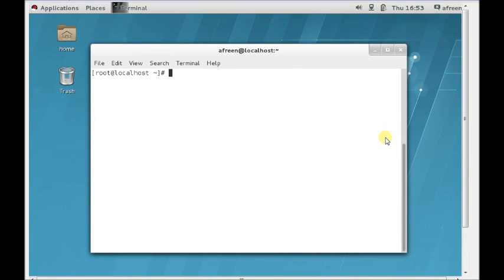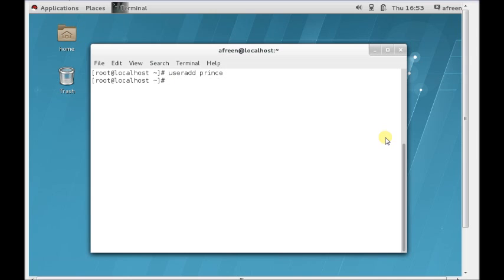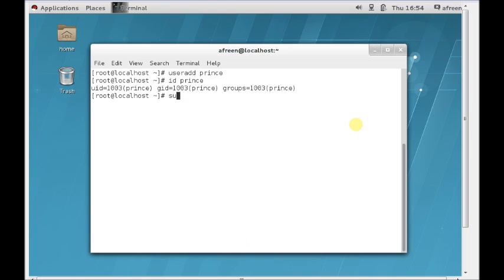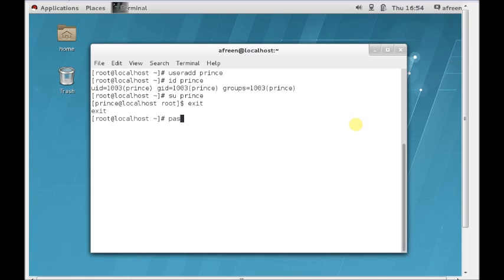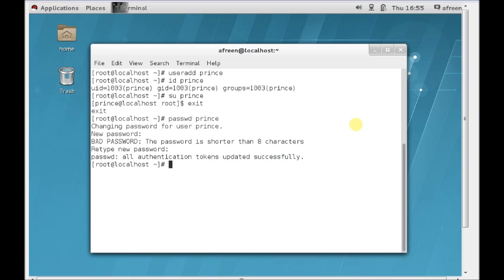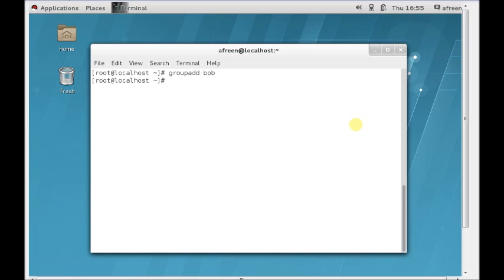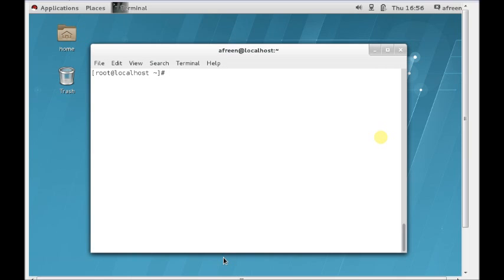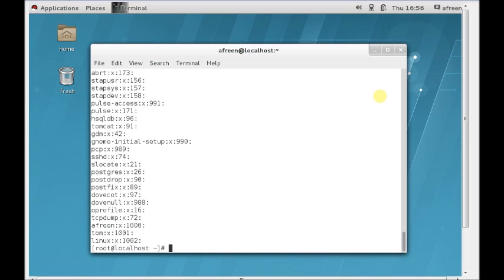how to create & delete user and group account in linux rhel7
This video will help to learn how to create user account how to set password for user account and how to delete user account. and also you learn how to create group and how to delete group.